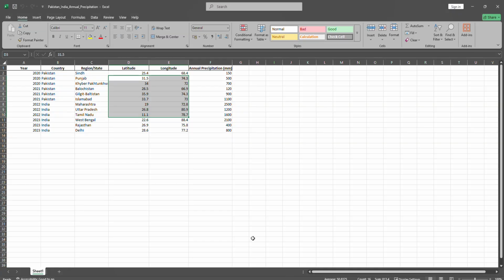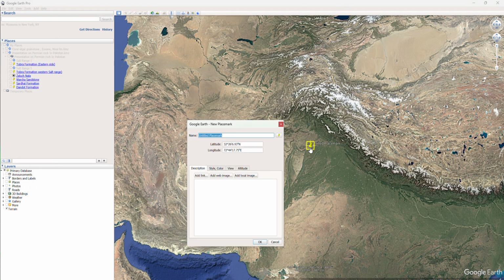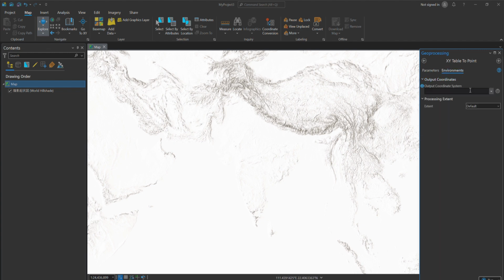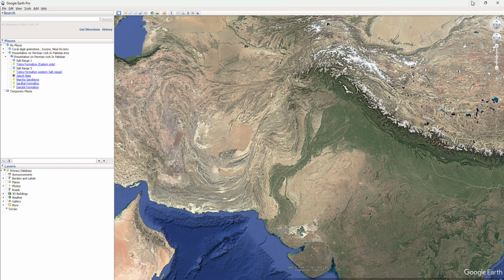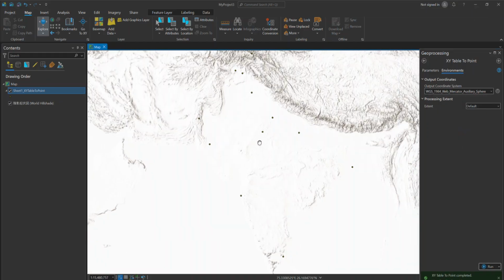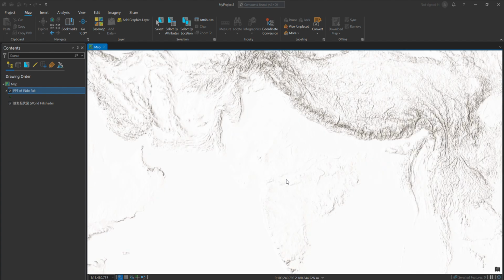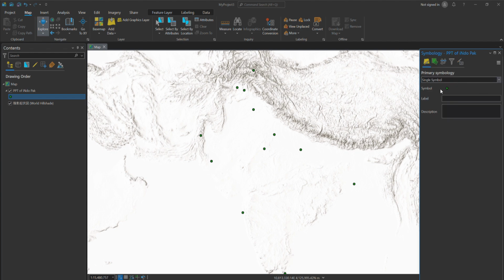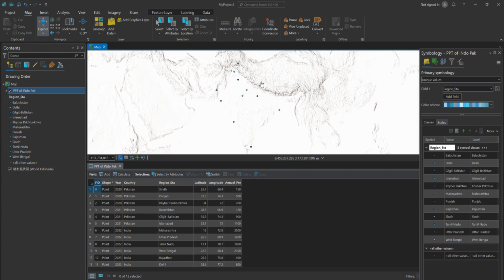"How to Import Excel Data into ArcGIS Pro & Create Heat Maps & Pin Charts, Part 1/2"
In this tutorial, you'll learn how to import an Excel spreadsheet into ArcGIS Pro and visualize your data effectively. We’ll cover:

✅ Importing Excel (.xls/.xlsx) data into ArcGIS Pro
✅ Converting tabular data into a spatial layer
✅ Creating a heat map to analyze data density
✅ Generating a pin chart for better visualization

Whether a beginner or an advanced user, this step-by-step guide will help you maximize your GIS data.

📌 **Chapters:**
00:00 Introduction
00:30 Importing Excel Data
02:15 Converting to Spatial Data
04:00 Creating a Heat Map
06:30 Generating a Pin Chart
08:00 Final Tips